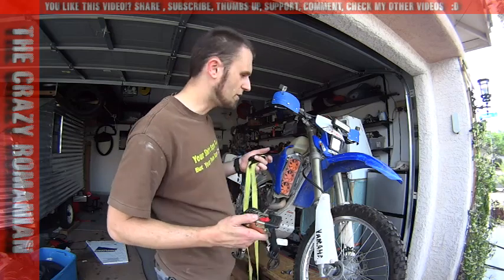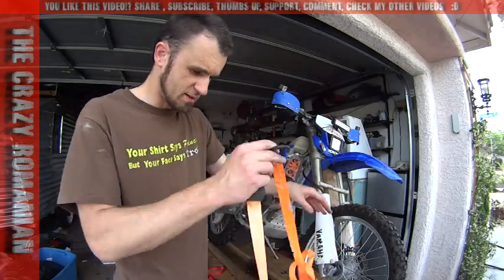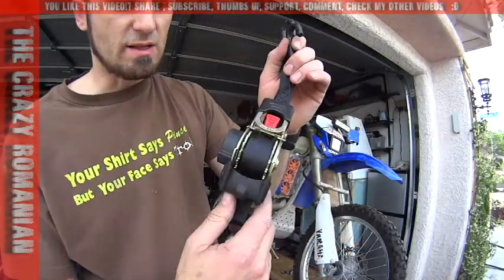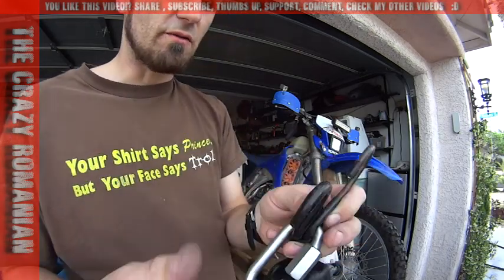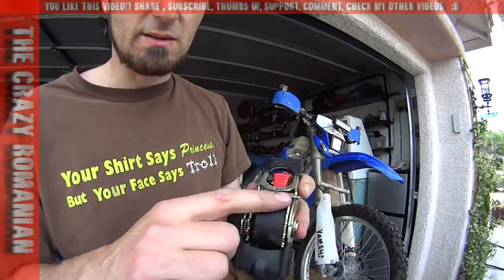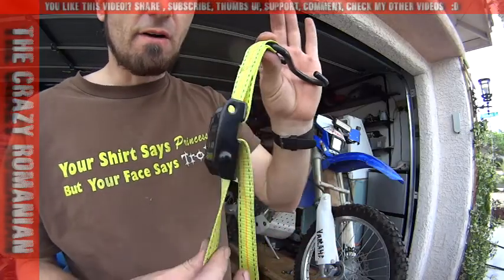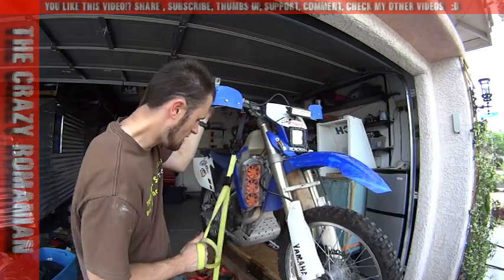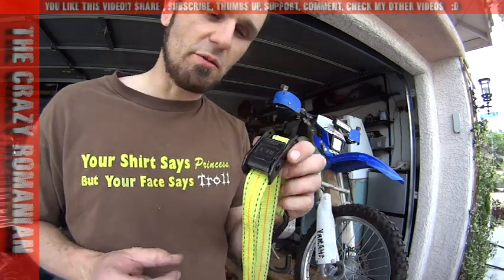What are the best TIE DOWNS for truck or trailer